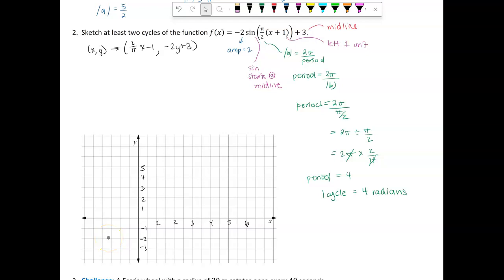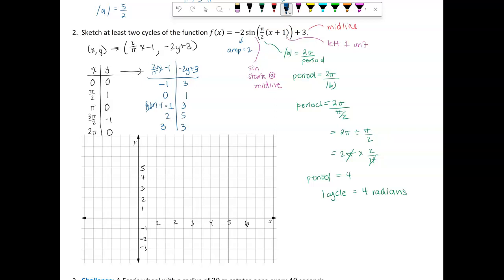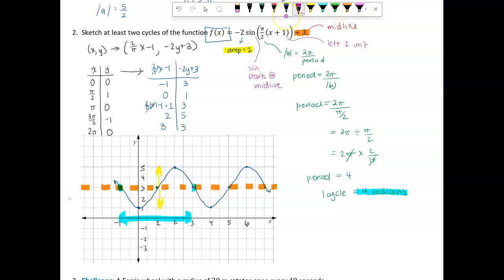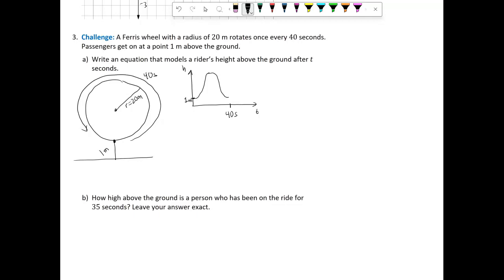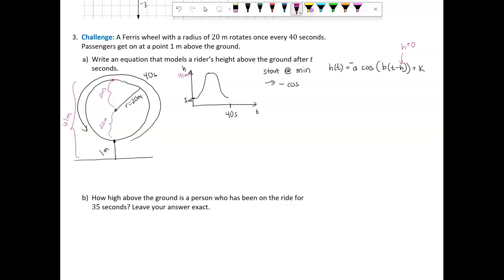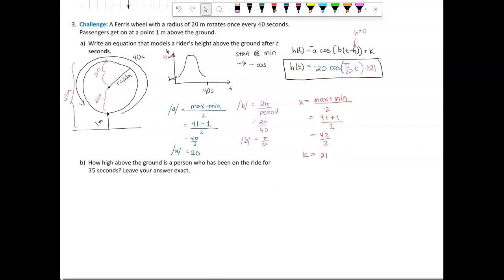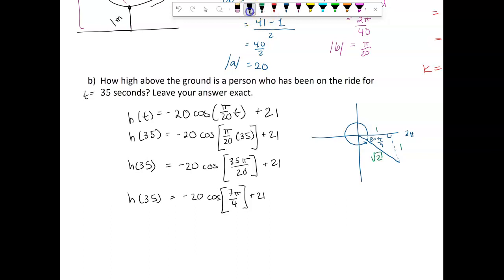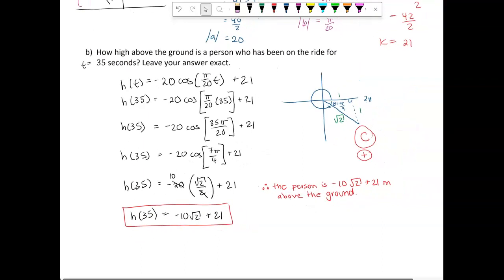MHF4U - 3.4 - Modeling Situations with Sinusoidal Functions in Radian - Pt2